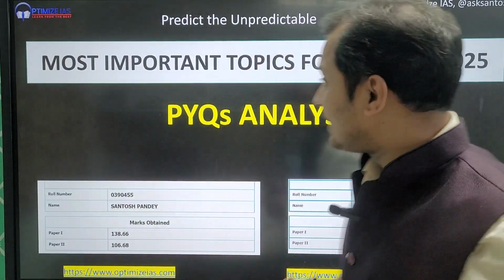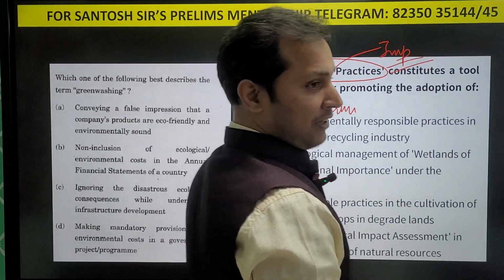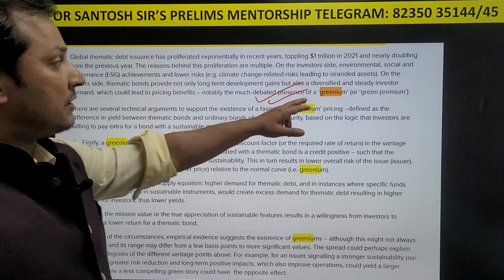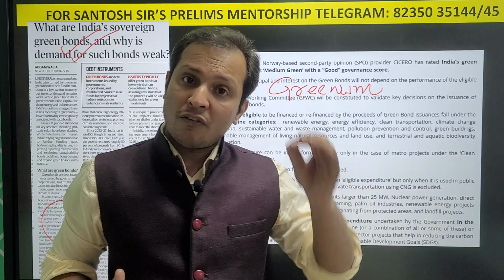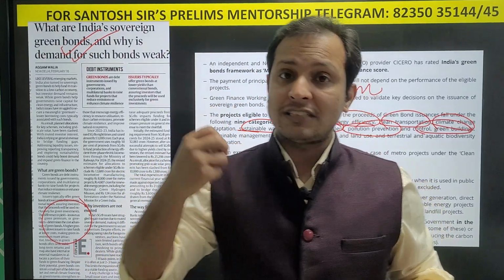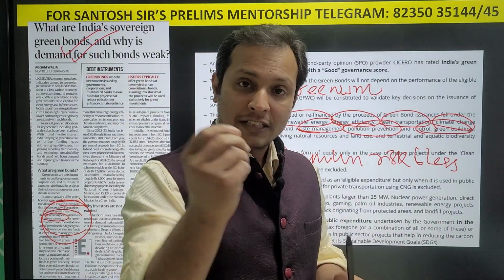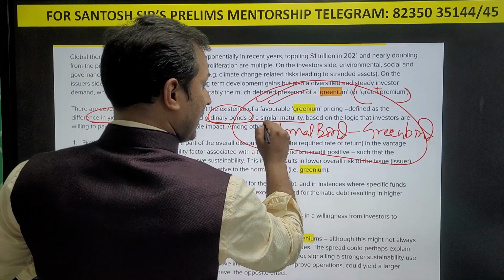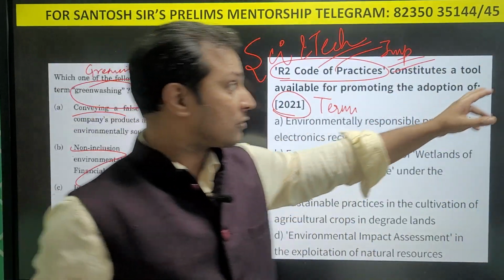Can You AFFORD To Miss These ENVIRONMENT Questions in 2025?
In this video most important UPSC PRELIMS IR PYQ THEME is discussed along with important prediction .

In this video most repeated and important PYQ theme for UPSC PRELIMS 2025 IS DISCUSSED.
Welcome to IAS with Santosh – your trusted companion on the journey to cracking the UPSC Civil Services Exam! In each video, we bring you expert insights, strategies, and in-depth explanations on crucial UPSC topics, current affairs, and exam-focused tips to prepare you effectively for both Prelims and Mains.
What to Expect from Our Channel:
Expert Guidance on UPSC topics across General Studies and optional subjects
Current Affairs breakdowns and recent updates relevant to the exam Exam Insights